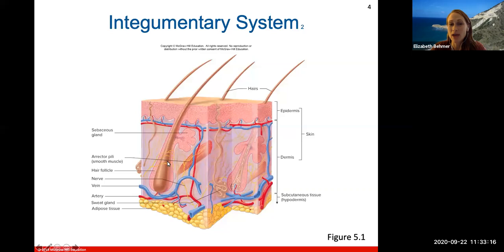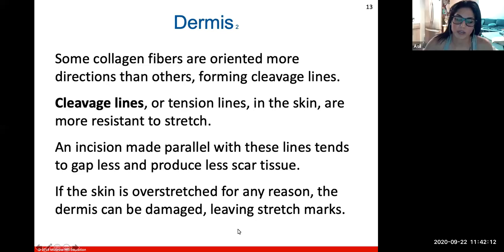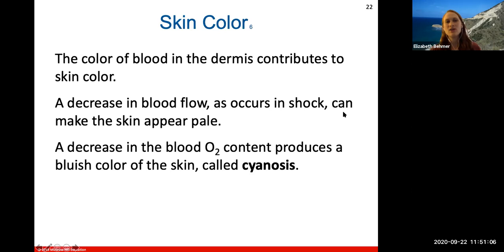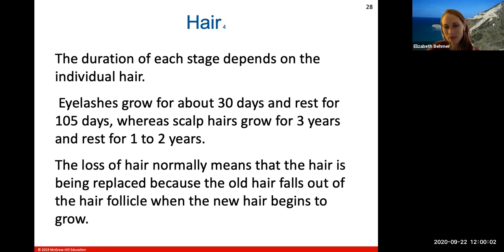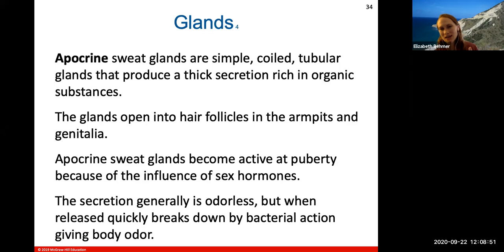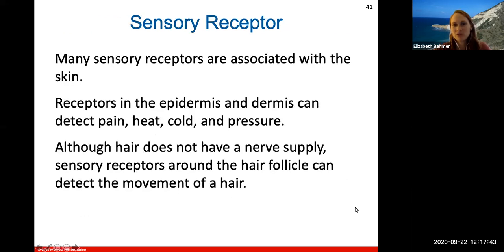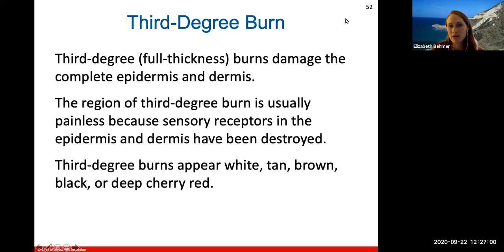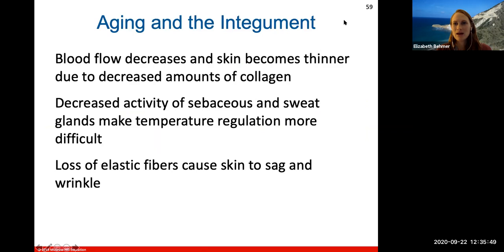Ch. 5 (Integumentary System)